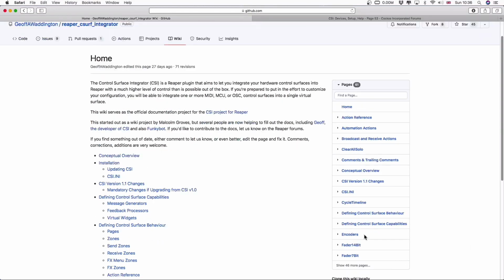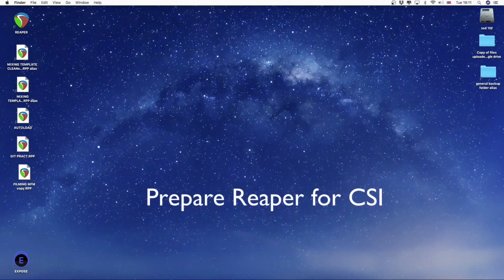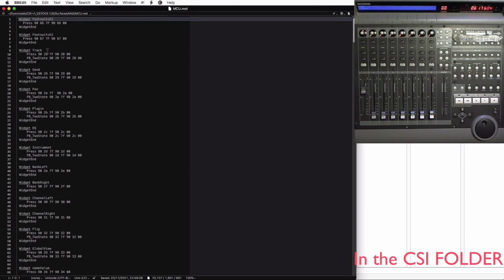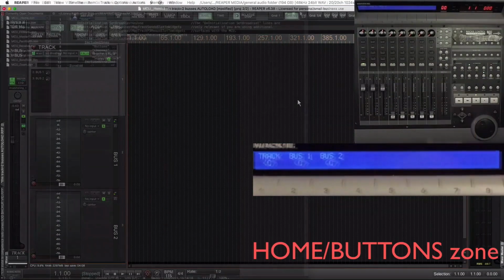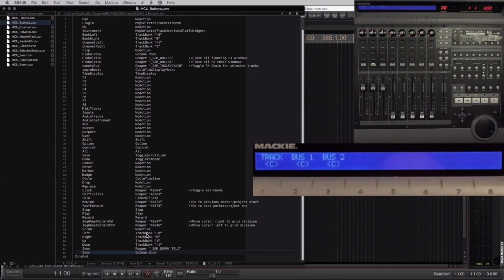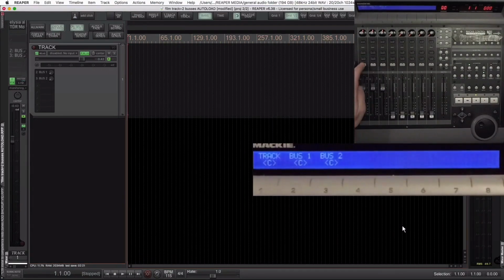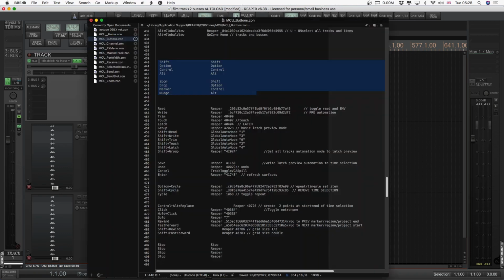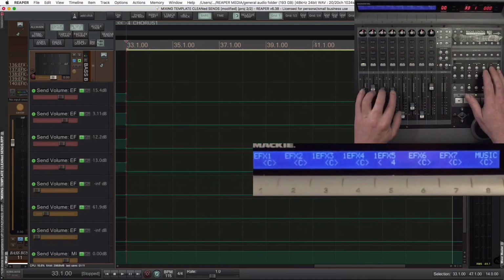CSI - FROM INSTALL TO UNDERSTAND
00:00 - INTRO - TEXT
00:05 - INTRO -sky
00:26 - resource pages
00:51 - MFMreaper - resources page
01:24 - Text Editors
02:19 - Where to find installer
03:05 - Download installer
03:23 - Where to put the folder+File
03:49 - Where/how to download reaper extensions
04:15 - SETUP CSI IN REAPER
06:07 - WHEN UPDATING CSI...
07:13 - LOOK AT CSI FOLDER CONTENTS
09:14 - LOOK AT CSI ZONES
09:15 - The track setup i'm using to demo
09:42 - "Global view" HOME zone
10:08 - "Global view" BUTTONS zone
10:30 - "TRACK"  go SENDSLOT zone  from BUTTONS zone
11:19 - "SEND" go SEND zone from BUTTONS zone
12:13 - "PLUGIN" go SELECTEDTRACKFXMENU zone from  - BUTTONS zone
13:01 - "ROTARYPUSH" go FXSLOT from SELECTEDTRACKFXMENU zone
13:20 - "INSTRUMENT" go RECEIVE zone FROM BUTTONS zone
14:39 - QUICK LOOK AT REST OF BUTTONS
15:26 - CHANNEL zone
15:51 - "ROTARYPUSH" PANWIDTH zone  from CHANNEL zone
16:24 - " SELECT" CHANNEL zone
16:43 - WIKI VCA MODE:SPILL
16:53 - " SELECT" CHANNEL zone add MODIFIERS
17:17 - " SELECT" CHANNEL zone - children tracks
17:51 - CHANNEL zone - Program : CHILDREN HIDE:SHOW
18:39 - "MASTER TRACK"  ZONE
18:52 - "SELECTED TRACK" + "ZOOM" ZONES
19:16 - INSTALL MY CSI FOLDER OVER STOCK folder
19:53 - ENTER - program for refresh surfaces
21:06 - VOLUMES reset to 0.0
21:52 - ADD LIGHTS TO MODIFIERS
22:55 - FXzone temp EQ
24:32 - WHY TO BE CONSISTENT
25:45 - THANK GEOFF!